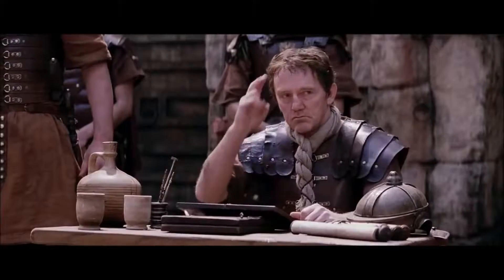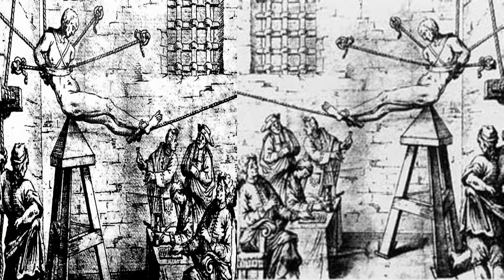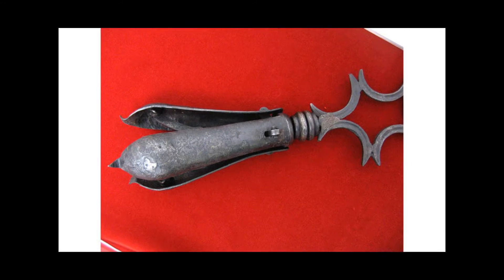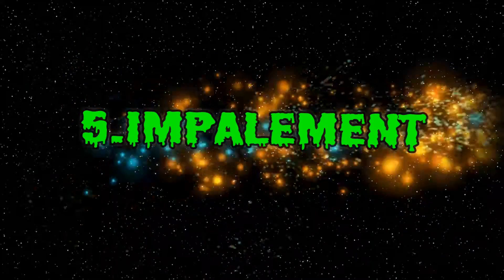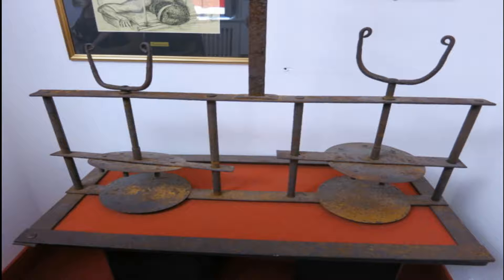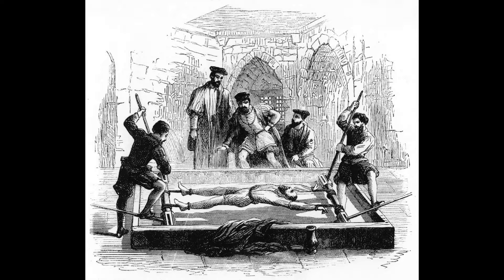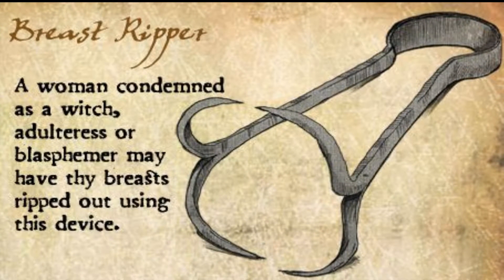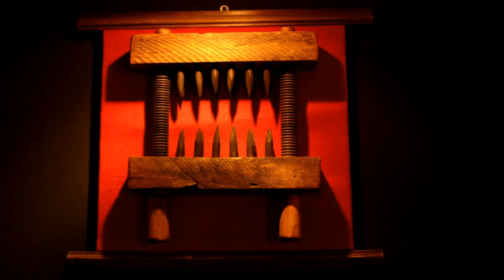Top 10 most brutal torture technique of history